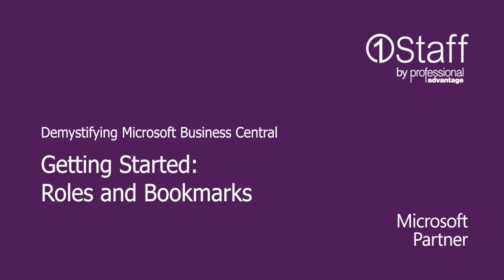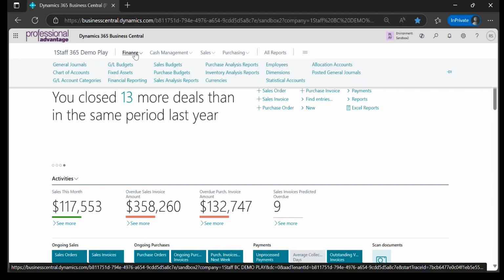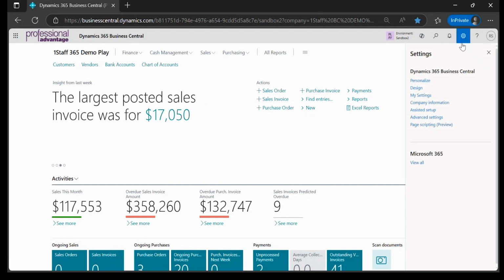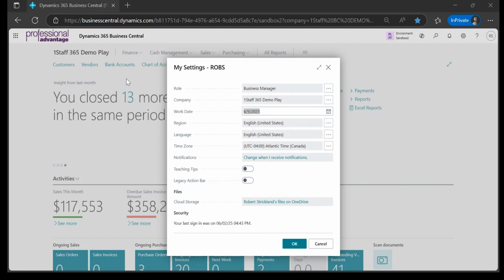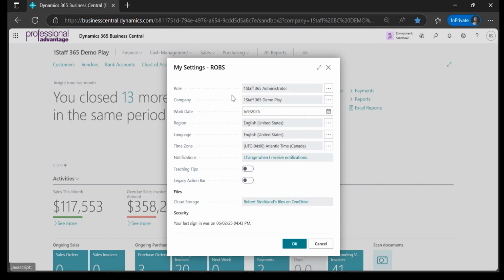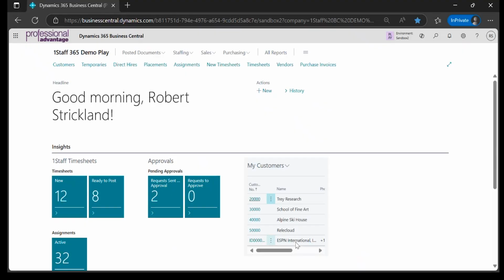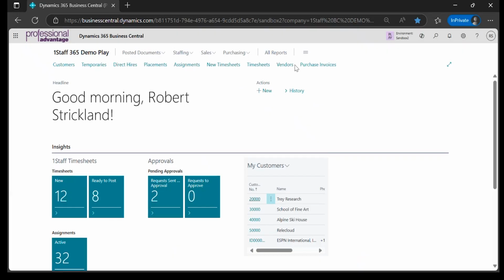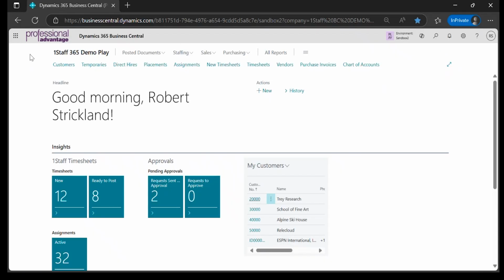Default Roles & Adding Bookmarks - Demystifying Microsoft Business Central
Want to tailor your Business Central experience to better match your job role? In this quick video, we show you how to change your default role and use bookmarks to bring the features you need right to your homepage.

In just 4 minutes, you’ll learn how to:

Change your default role
Understand how roles impact your landing page and menus
Bookmark pages for fast access
Create a startup experience that fits your day-to-day needs

Perfect for anyone using Business Central - especially former GP users - who want more control over their workspace.

Part of our Demystifying Business Central series—short, focused videos that remove the mystery and help you get productive fast.